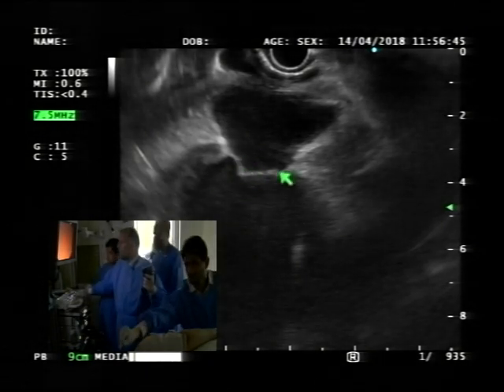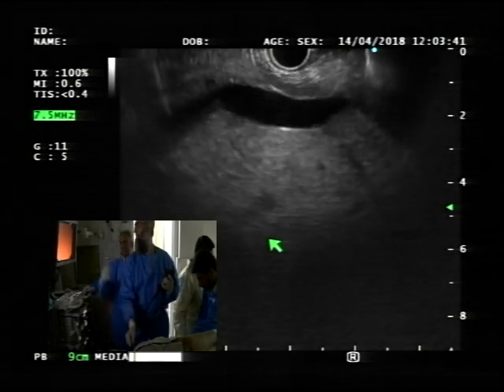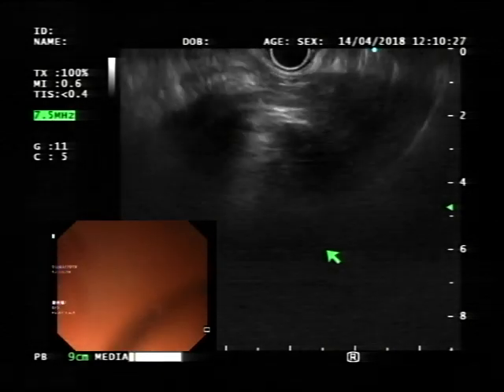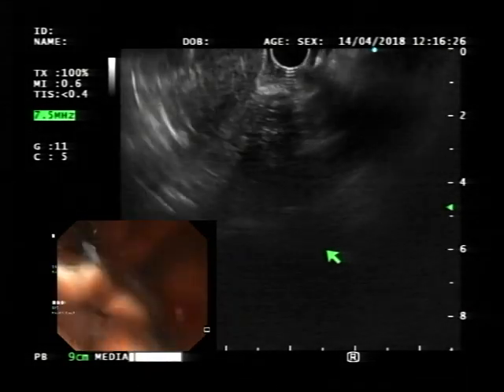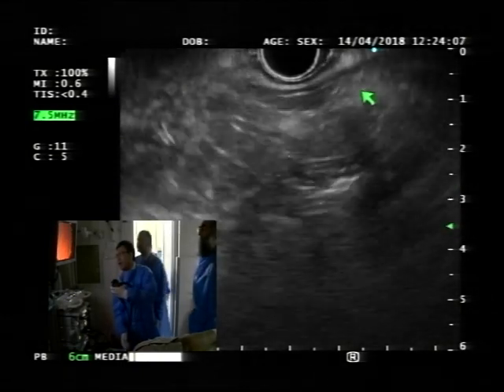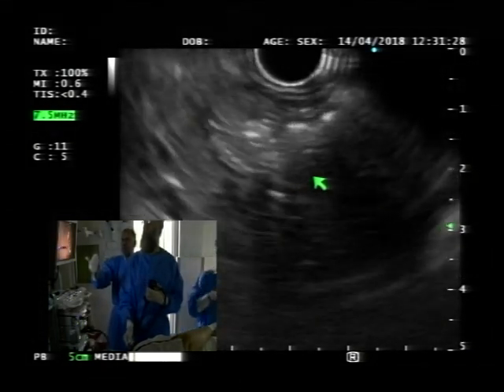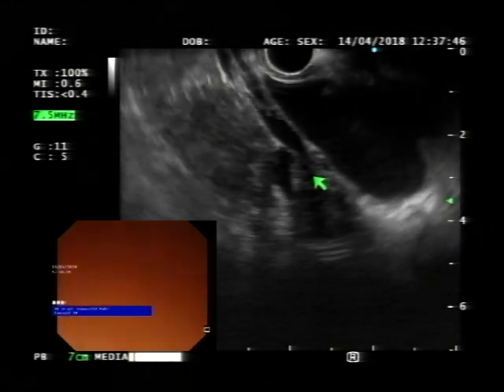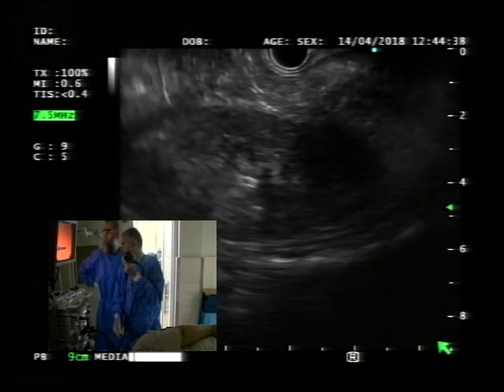AGE Basic Hands On EUS Course part 20